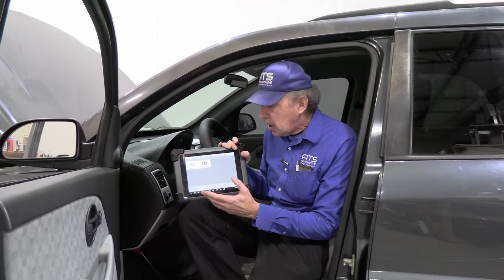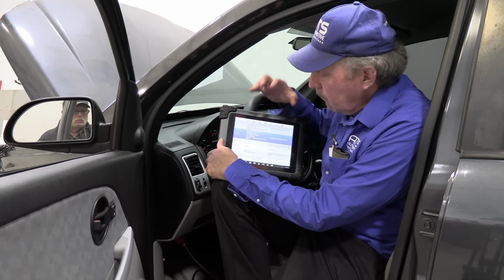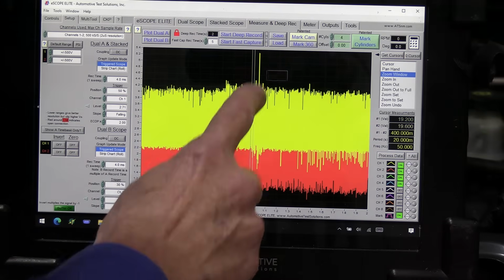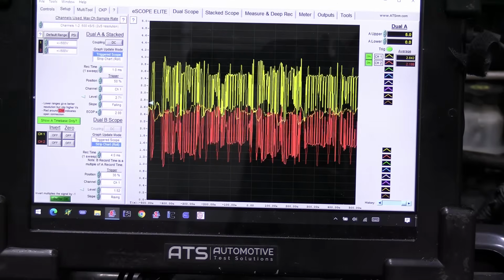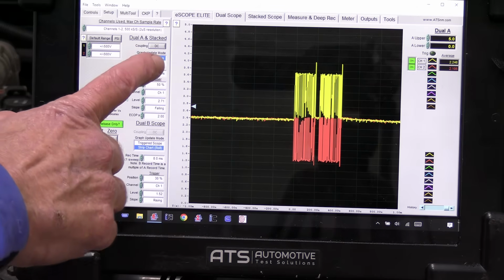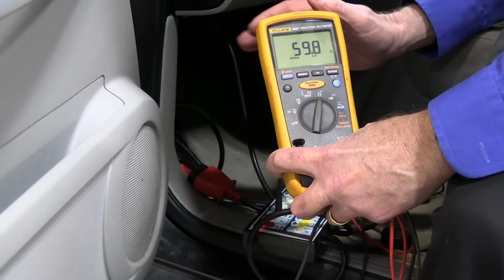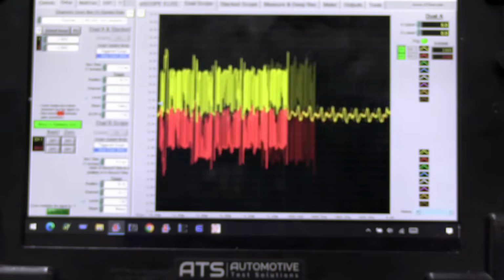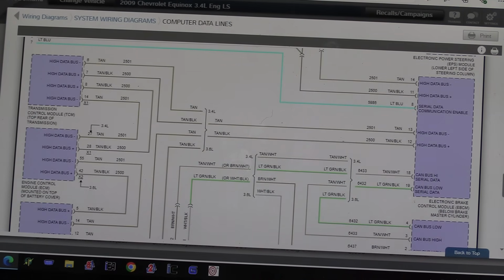2009 Chevrolet Equinox Instrument Panel Failing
Bernie utilizing a unique technique to diagnose this CAN Bus issue